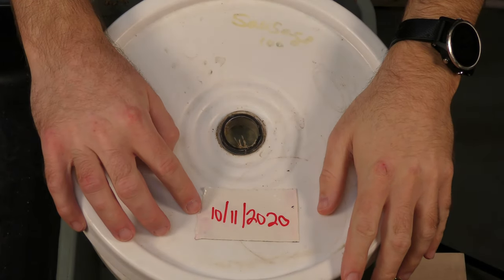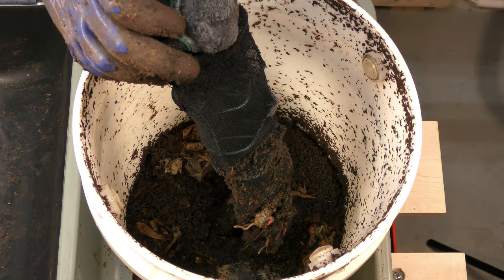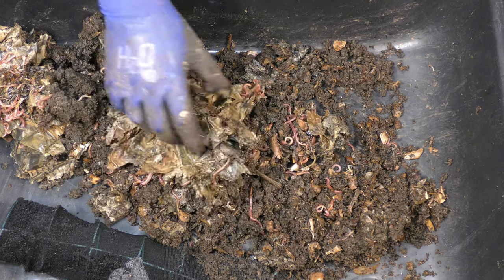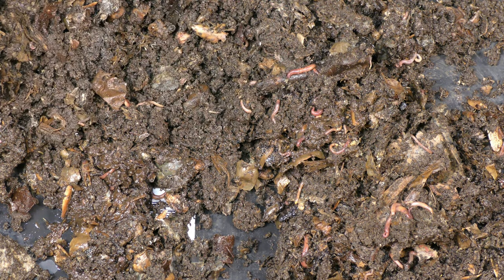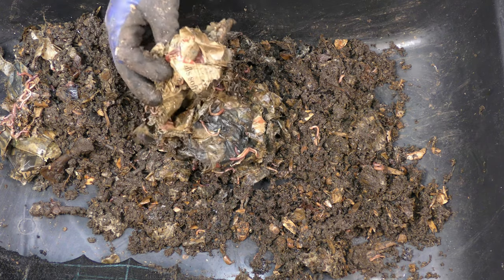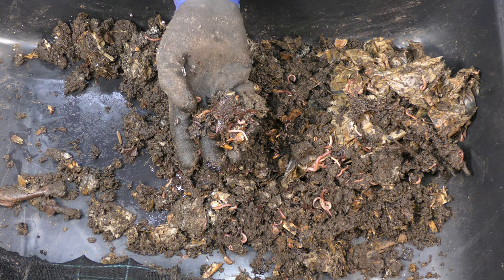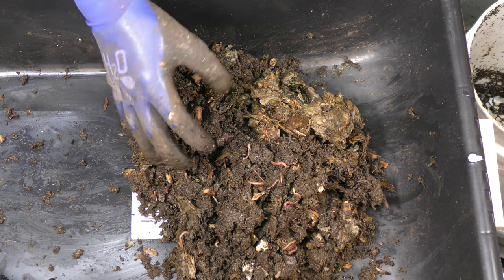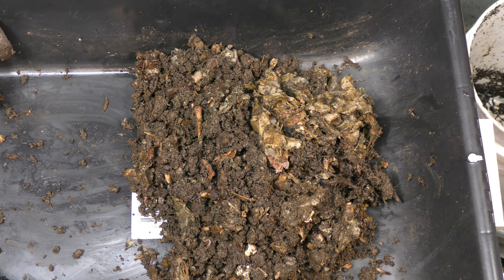Vernmenting 2nd Attempt after 8 Weeks (Batch Worm Composting System)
10 Gallon Tote (Brute version) (paid link)
Diatomaceous Earth Food Grade (paid link)
Waterproof gloves (paid link)
KN95 Masks (paid link)